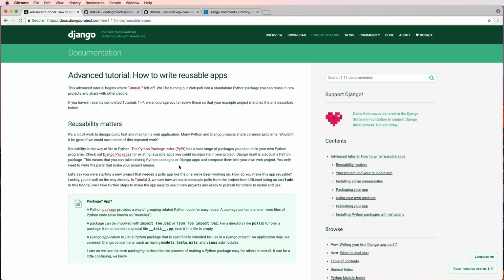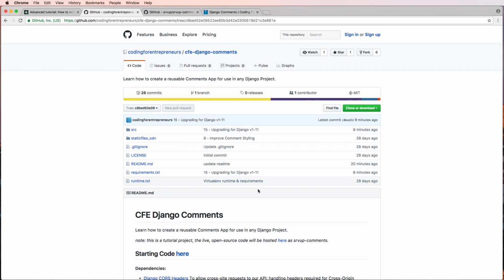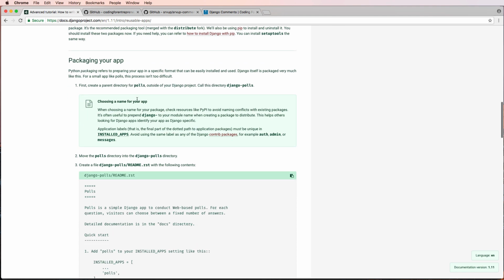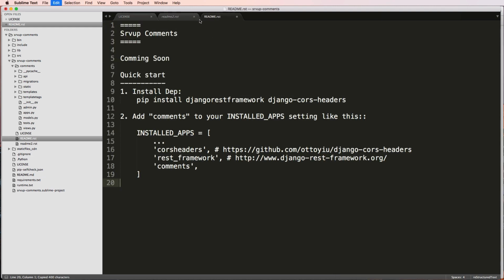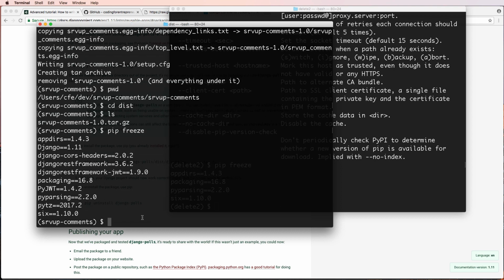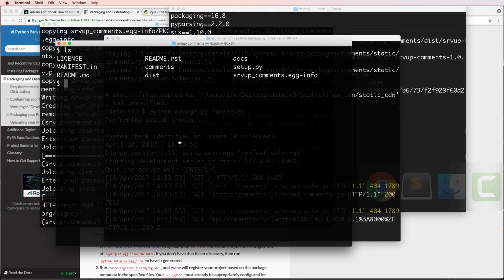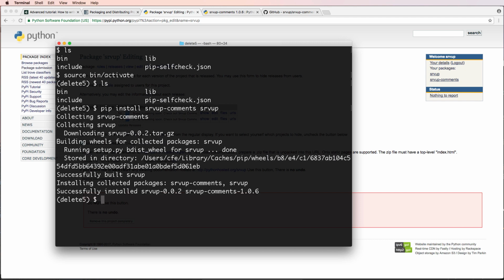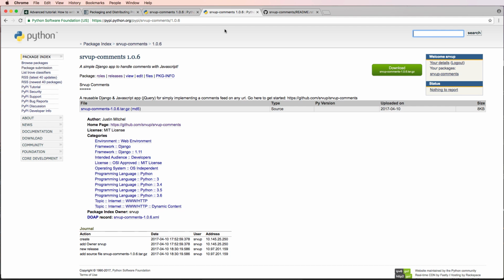PyPi your App // Setup & Send your Django/Python app to PyPi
Learn how to deploy an app to PyPi (the Python Package Index) so you can do "pip install your-app".

This one picks up from where left off but you don't have to watch that one to make this one.  Probably for more advanced Python/Django users :).